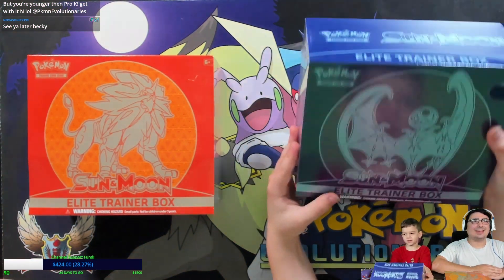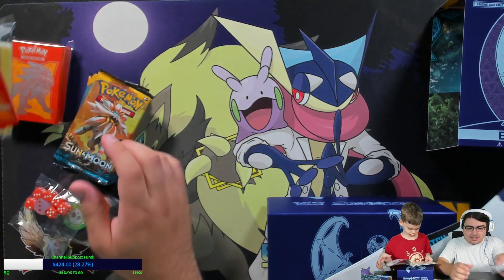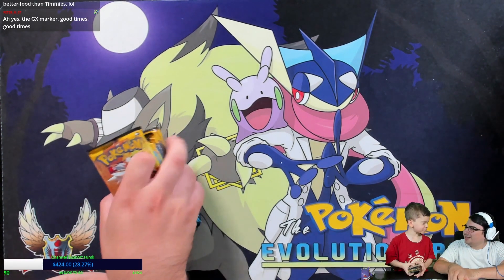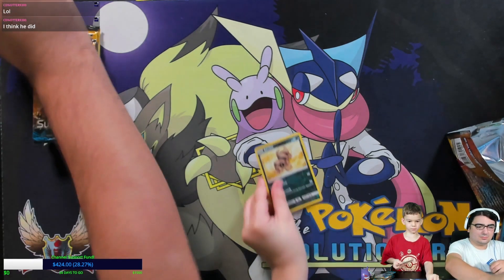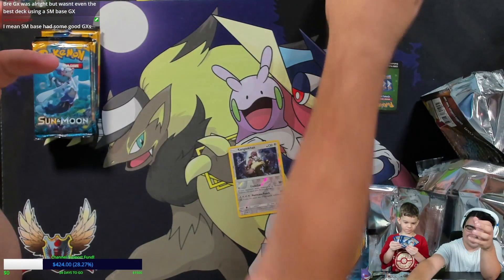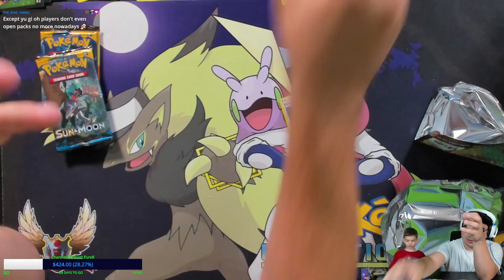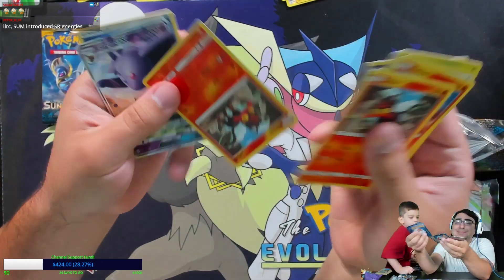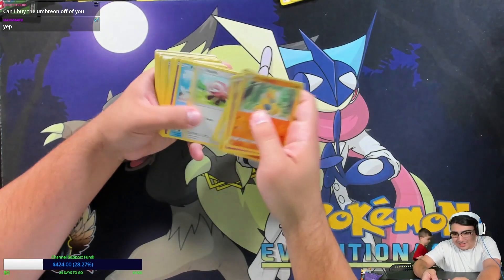Opening BOTH Sun and Moon Base Set Elite Trainer Boxes of Pokemon Cards!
Hello Pokemon Fans! Today we are opening both Sun and Moon base set elite trainer boxes of Pokemon cards!

$10- Buckwheat
$10- Lazbreath